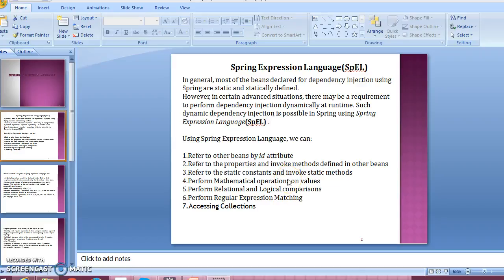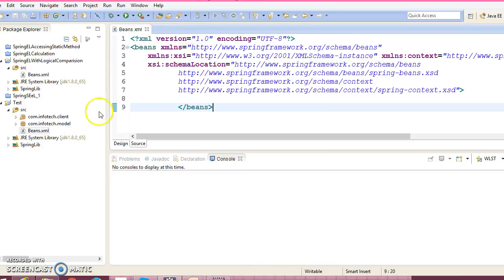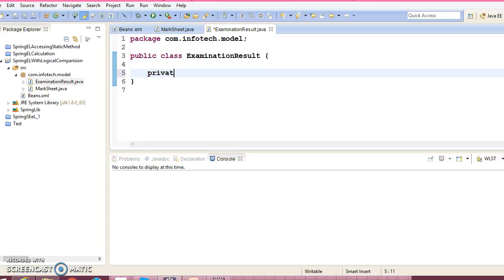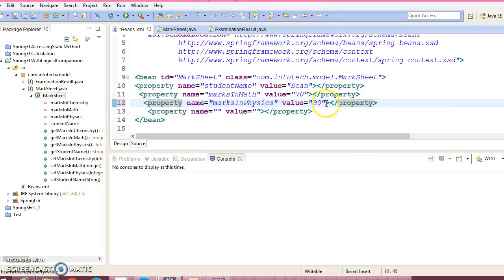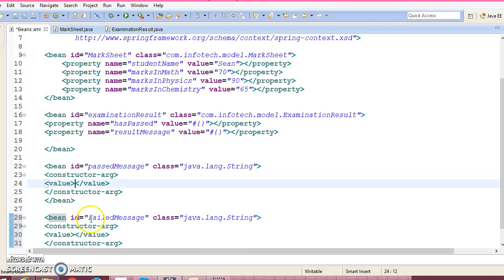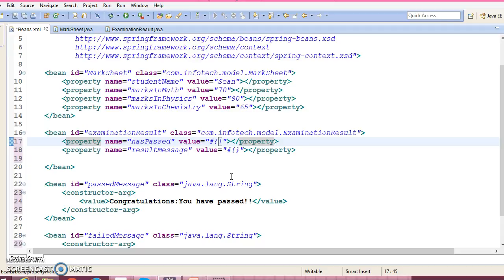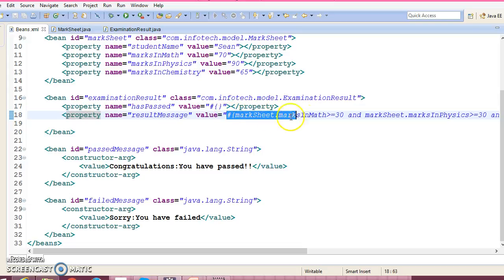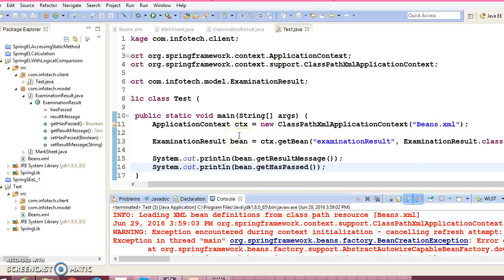42.Spring Expression Language - Logical Operators_PART1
In this video you will learn how to perform Logical Operations and Conditional Evaluation in Spring Expression Language using demo project.